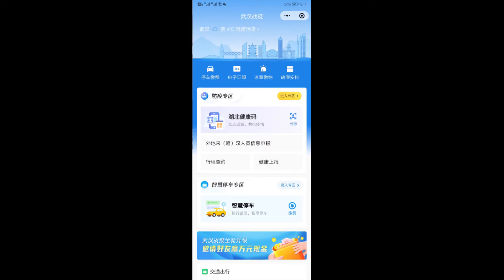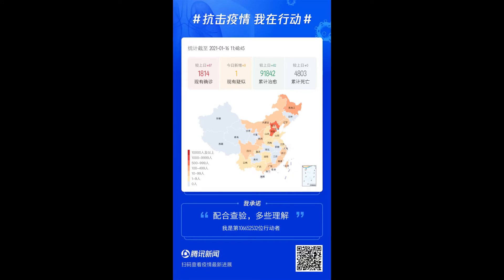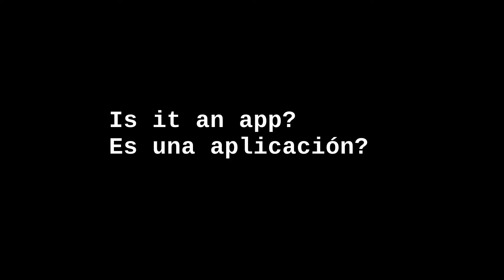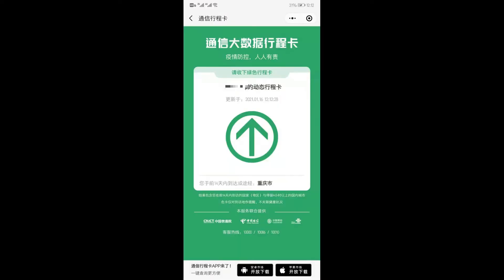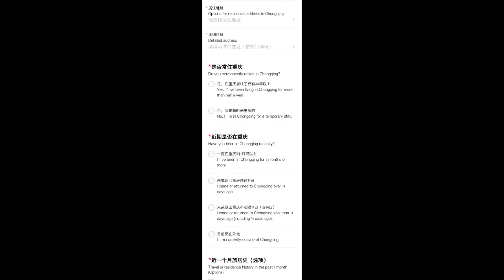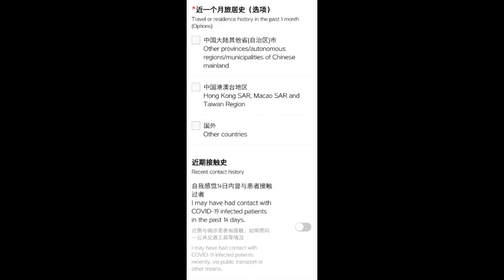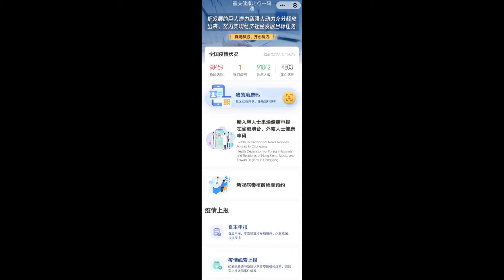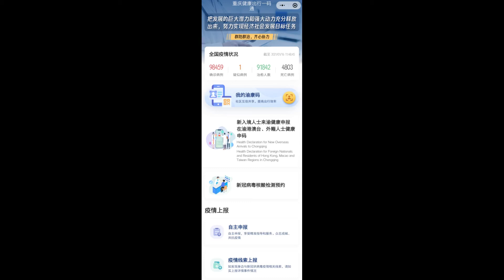How China tracks everyone and COVID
How China tracks everyone and COVID as explained in English by caring Chinese family.  COVID 19 control and prevention tips, using simple methods. Cómo China rastrea a todo el mundo y a COVID, explicado en inglés por una familia china que se preocupa.  Consejos de control y prevención de COVID 19, con métodos sencillos. Para espanol abrir CC. Let us know in comments what you thought of this video! Haznos saber en comentarios lo que piensas de este video! more/mas videos

CANAL SENTIR - Fantásticos videos musicales, documentales creativos y cortometrajes, la mayoría sobre la vida aquí en México, pero pueden ser de cualquier tema!  Hacemos vídeos para cualquier propósito. Póngase en contacto con nosotros por correo electrónico hoy. Fantastic music videos, creative documentaries, and shorts, mostly about life here in Mexico, but can be on any subject! We make videos for any purpose.